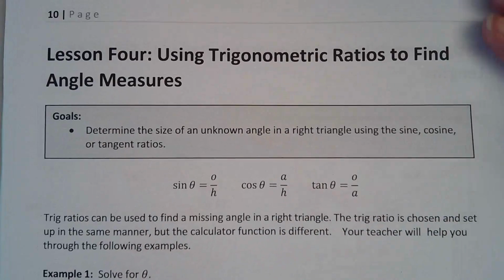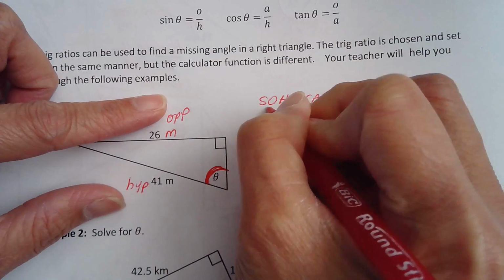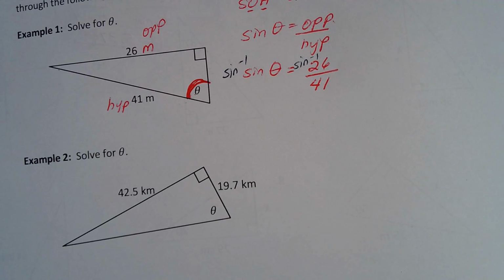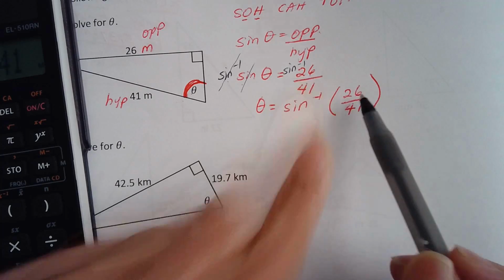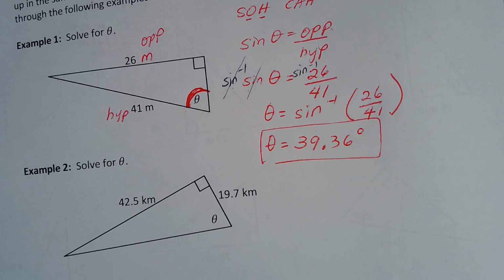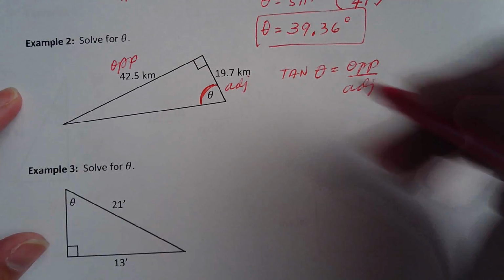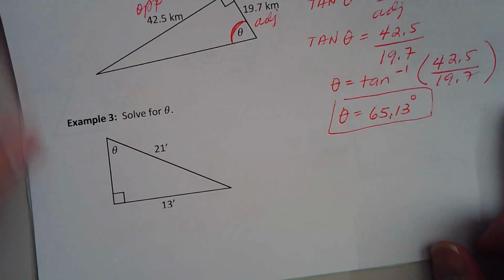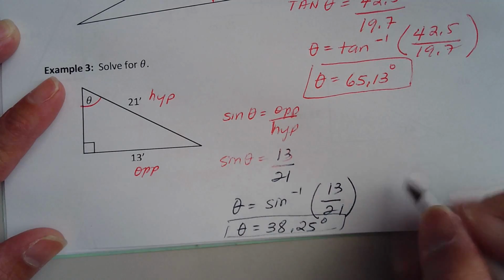Lesson 4 Use Trig Ratio to solve for angles